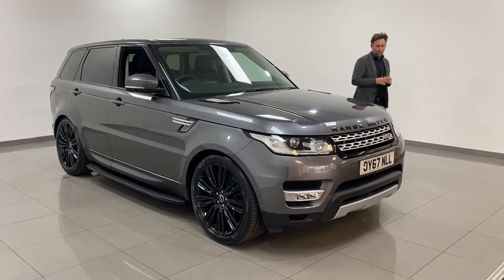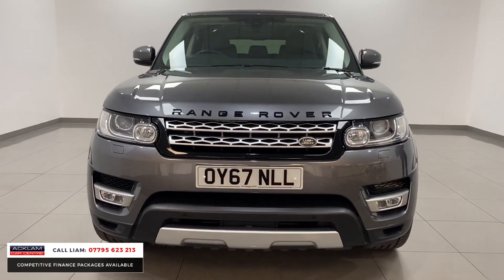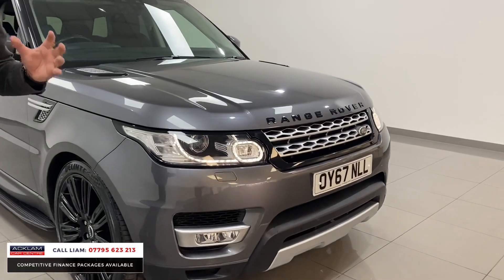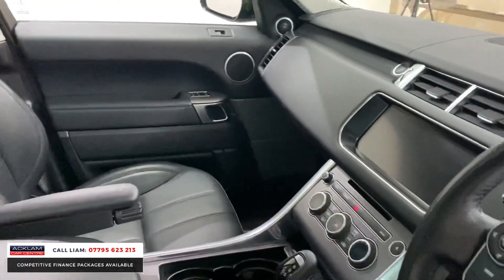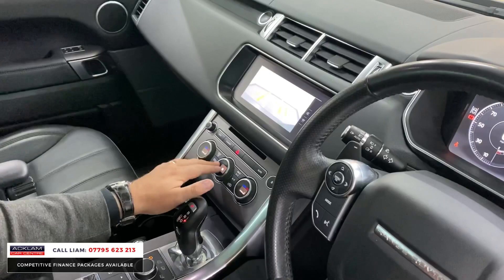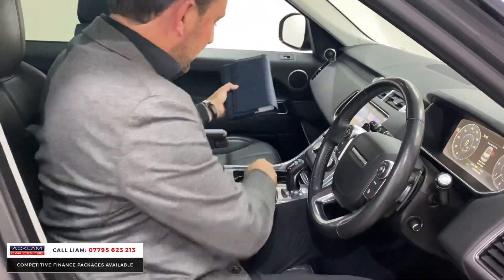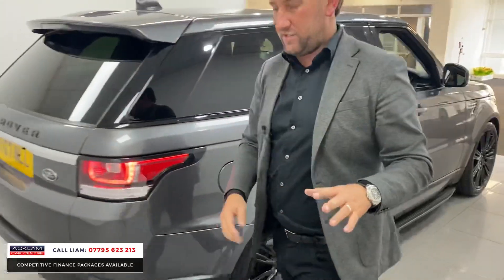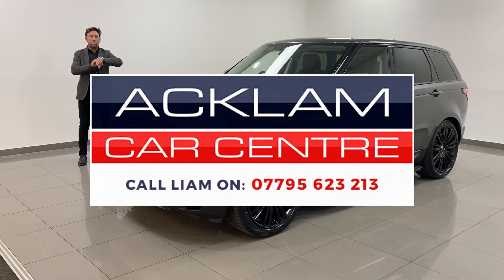2017 Range Rover Sport 3.0SDV6 HSE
Yet another superb example of the Facelift HSE Sport finished in Corris Grey with 22”’Gloss Black Alloys, Black Badge Detailing & Side Steps

Only 22,320 miles with Full Service History. Live Priced at £43,990 - Buy & Reserve Online